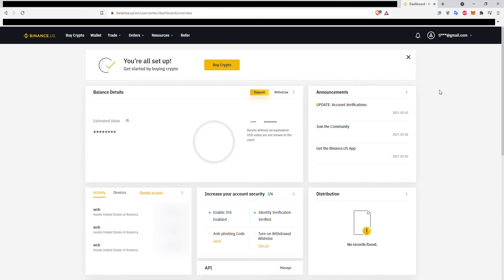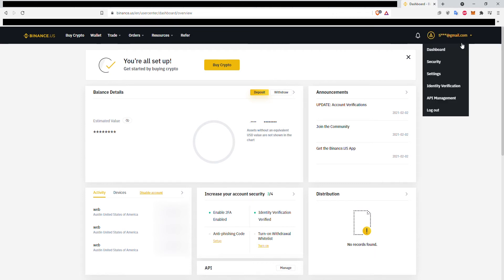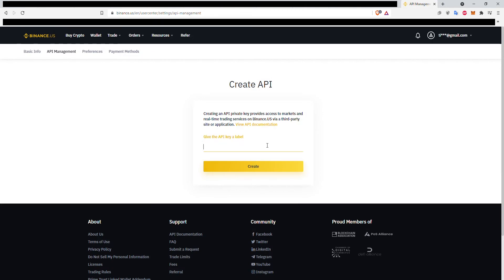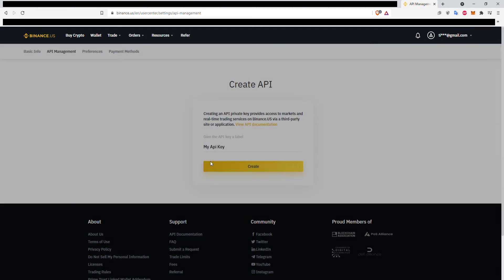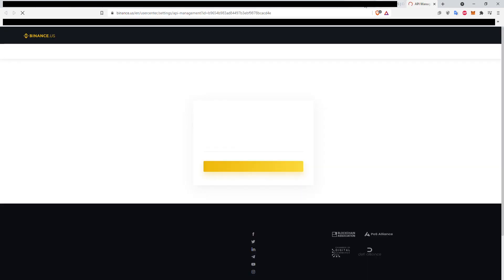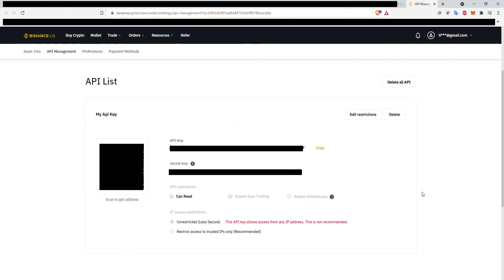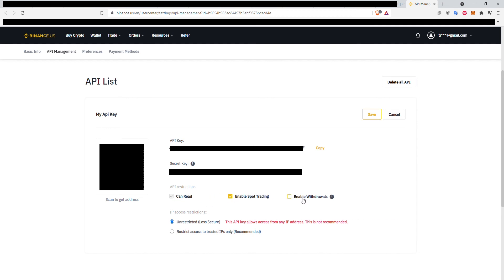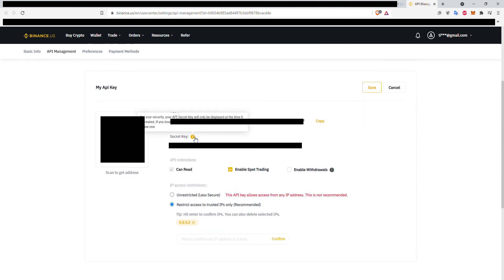How To Get a Binance US API Key (Free)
The video will show you step by step how to get a Binance US API key for free.